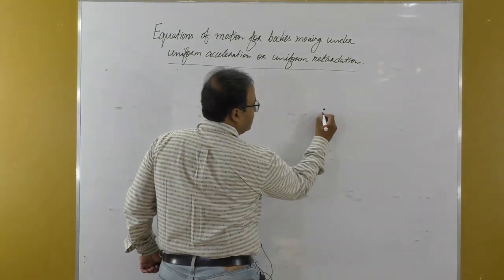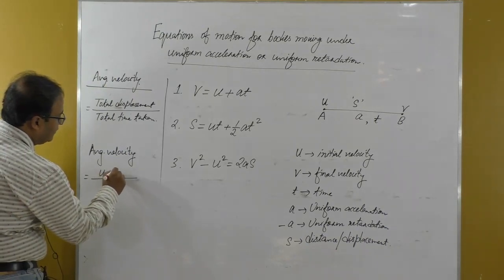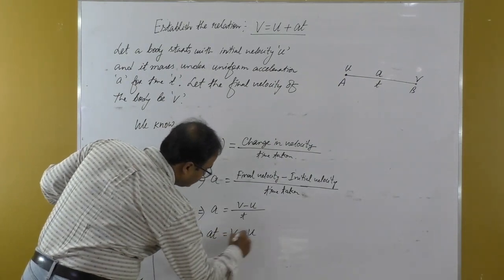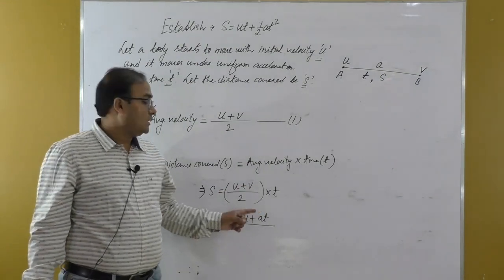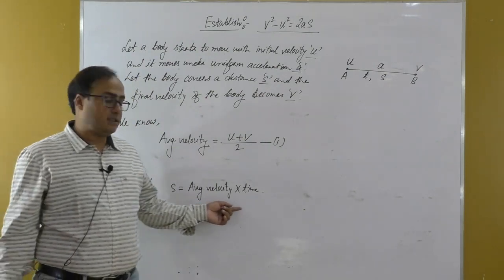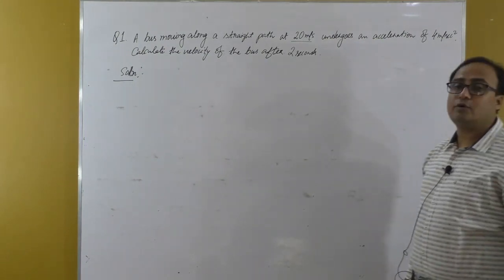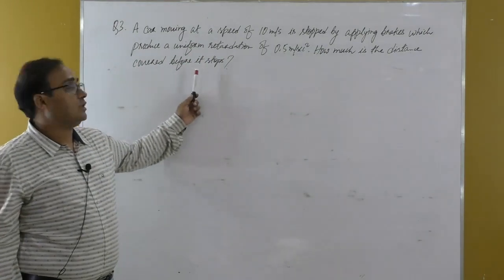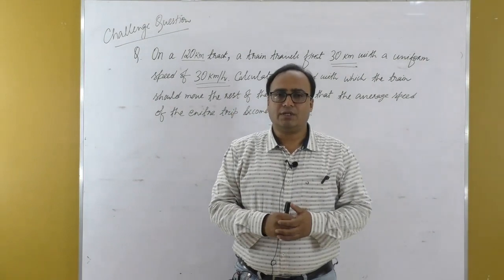Ch-8 MOTION ( Part-4 ) for Class-9 by Pankaj sir